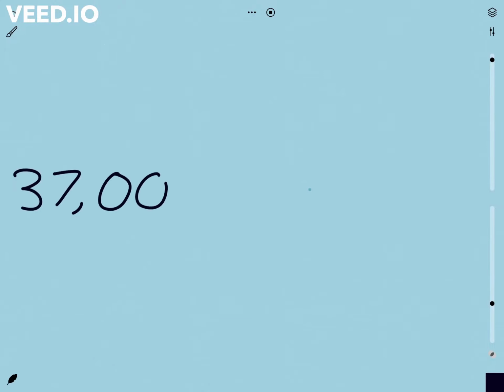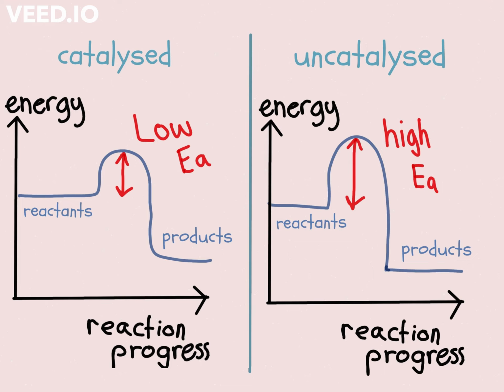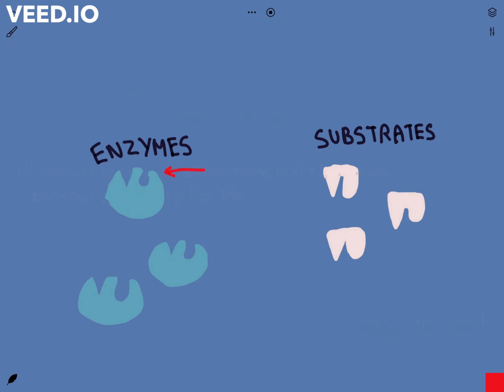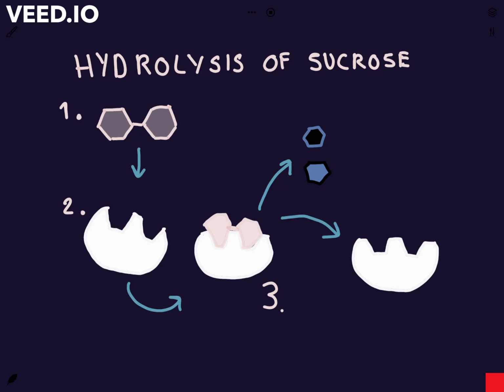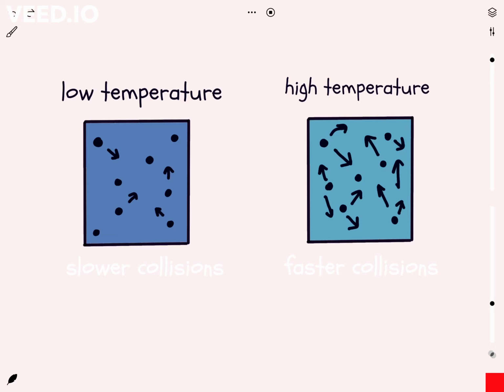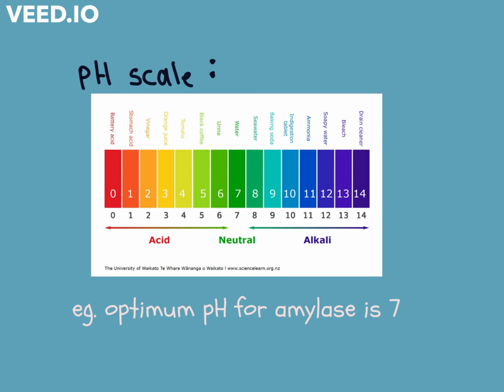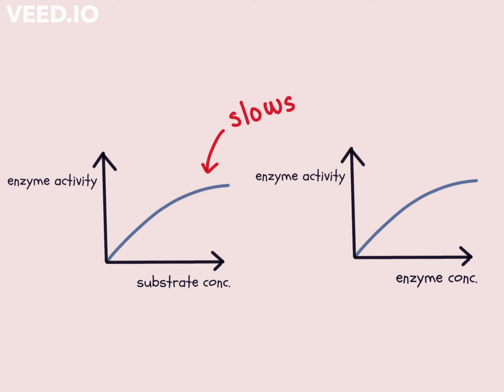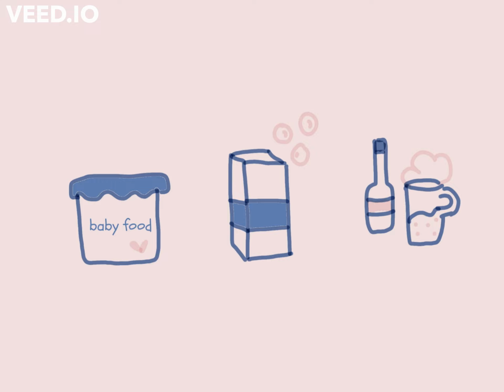Enzymes: BMAT syllabus: High school science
This video covers the portion required by the Biomedical Admissions Test for students considering medical school in the UK. However, this is covered under most science high school syllabuses.

This video covers:
-- How enzymes are biological catalysts
-- The mechanisms of enzymes
-- Examples of enzymes in the human body
-- Extracellular and intracellular enzymes
-- Commercial application of enzyme activity